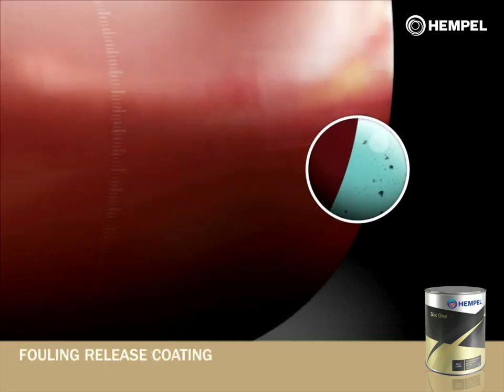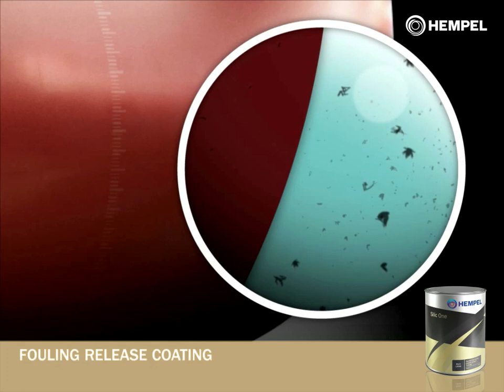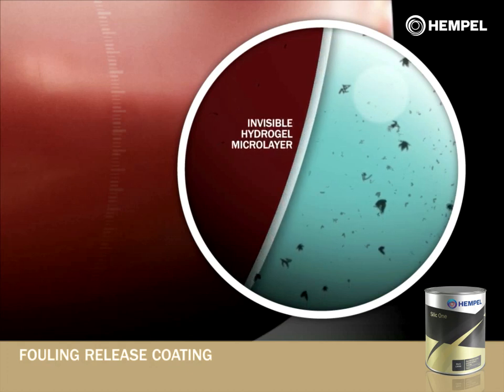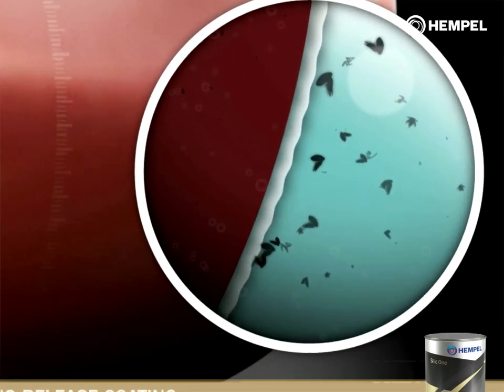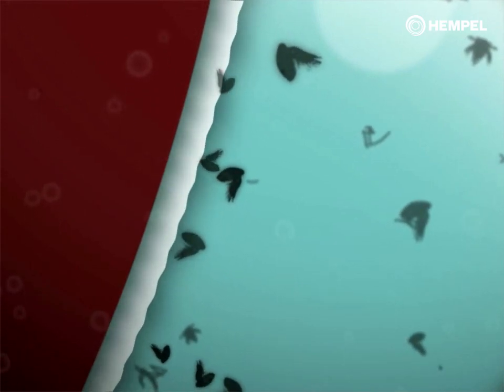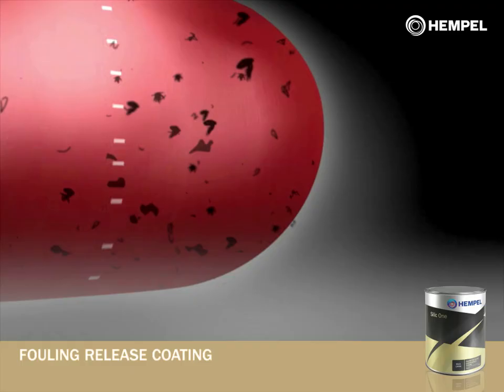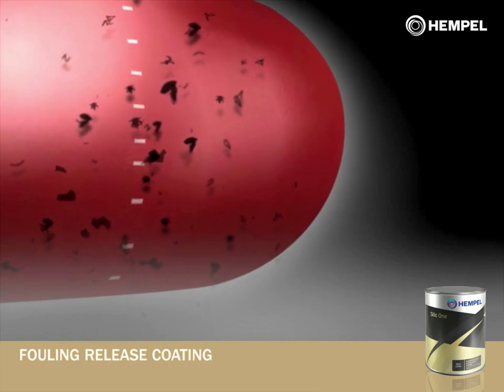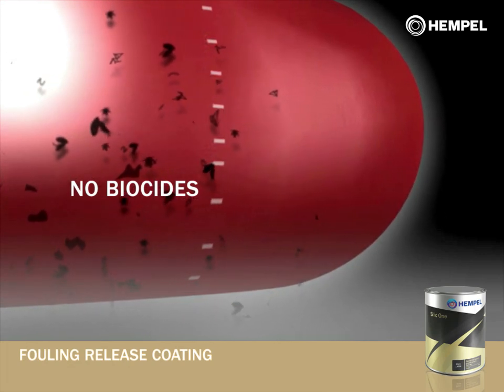Hempel Silic One Explanation video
Discover HEMPEL's latest innovation and technological achievement -- new Silicone
Fouling Release System!
This video will explain what is the fouling release system.